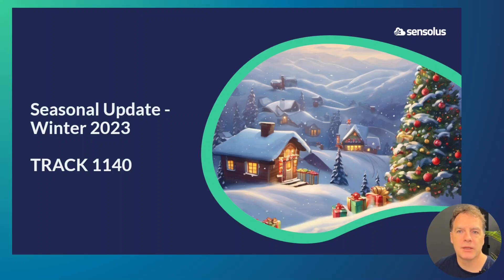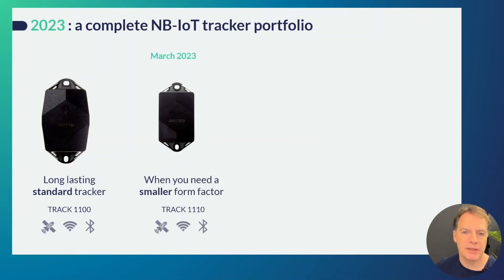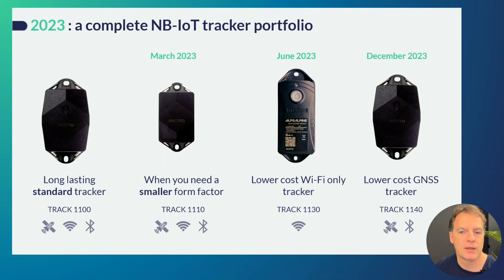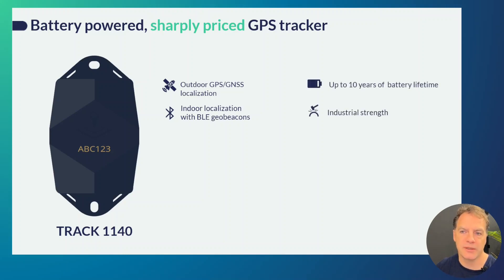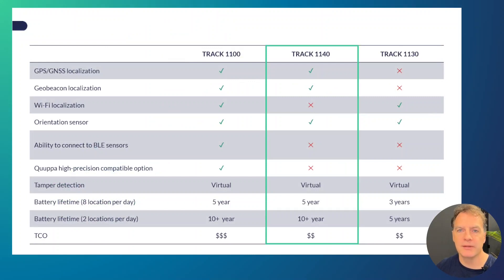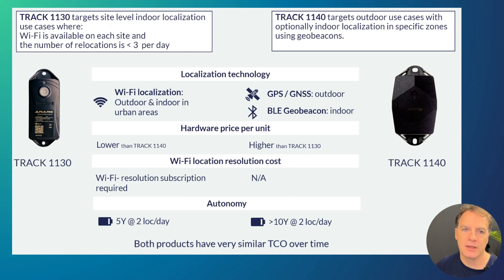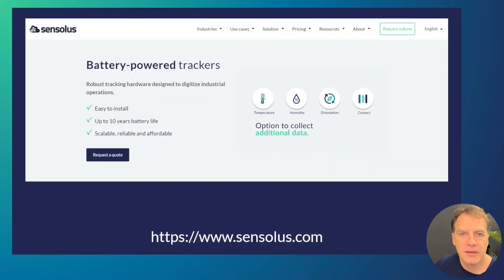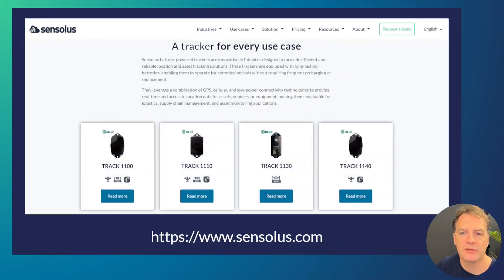Seasonal update - 2023 Winter - TRACK 1140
Introducing our GPS + Bluetooth Geobeacon asset location tracker, using an integrated NB-IoT communication subscription with the online Sensolus platform. It is ideally suited for assets that travel mainly outdoors, for which you also need to have zone-level indoor localization at key sites or buildings.